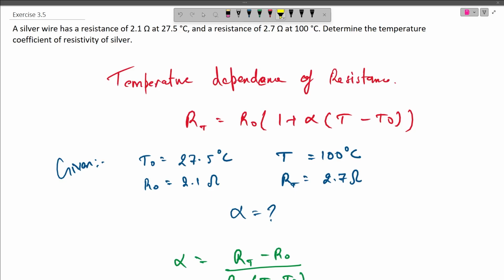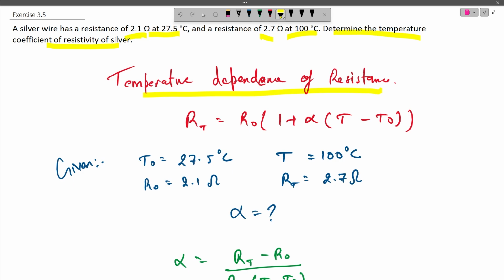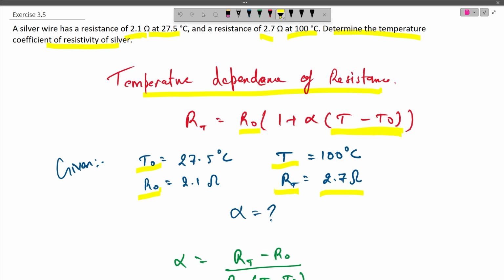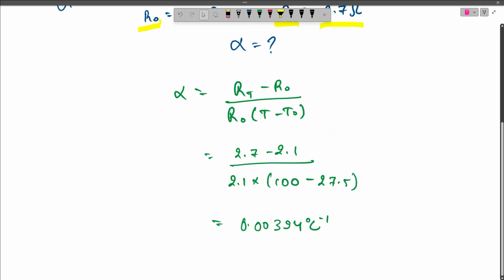Exercise 3.5 | Explained | Current Electricity | NCERT Physics Class - 12